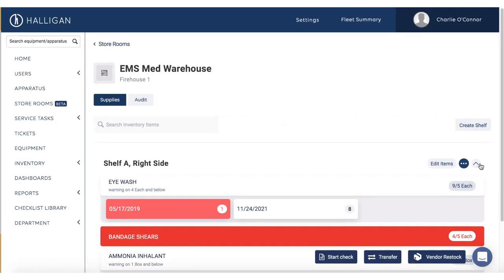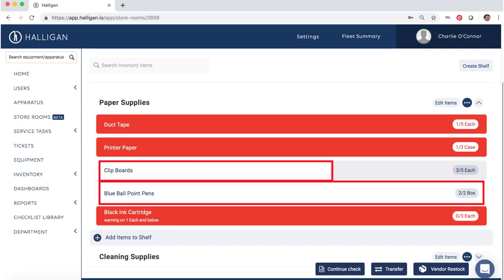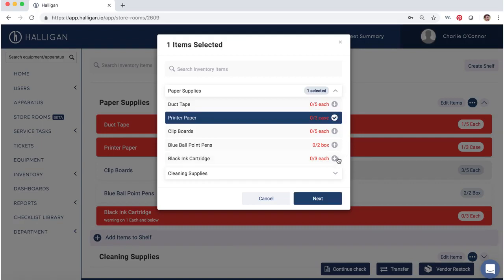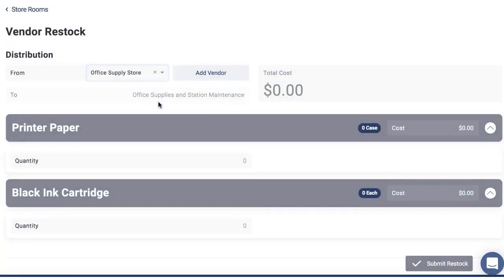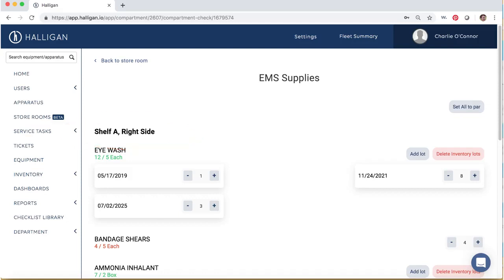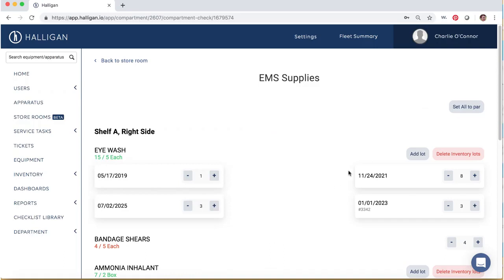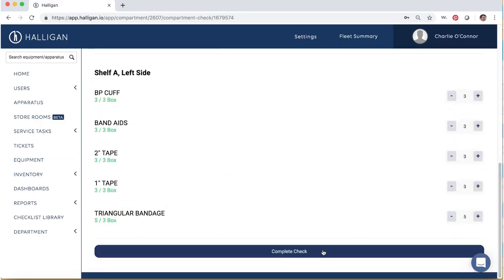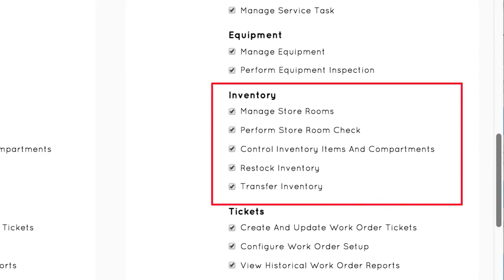Restocking Store Rooms